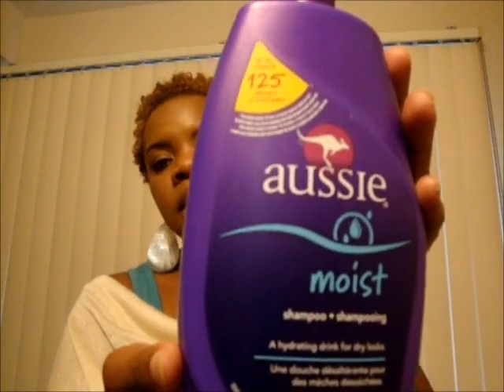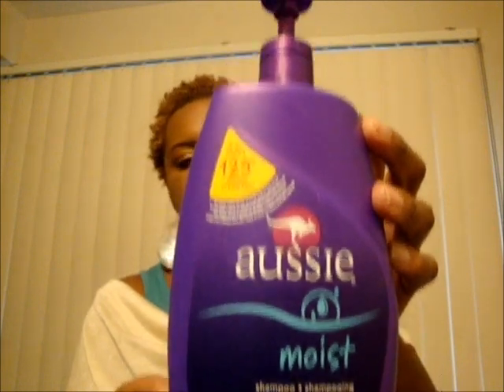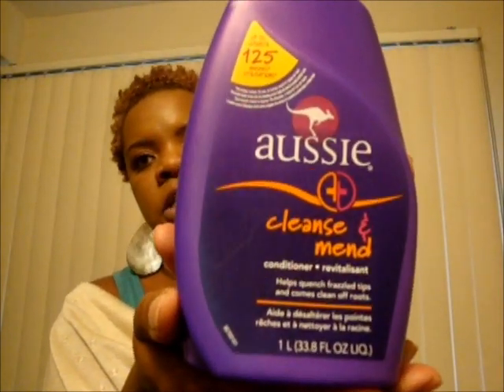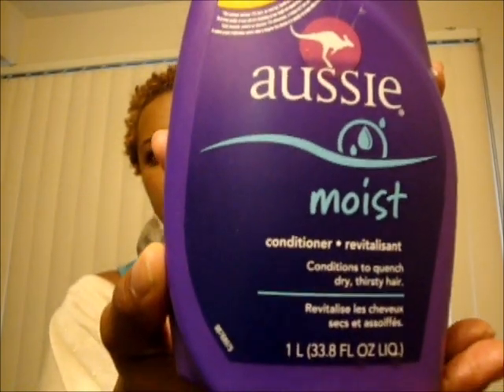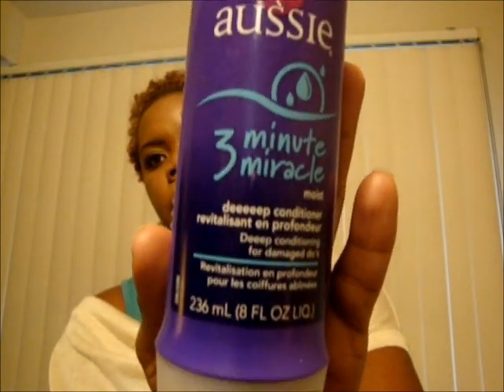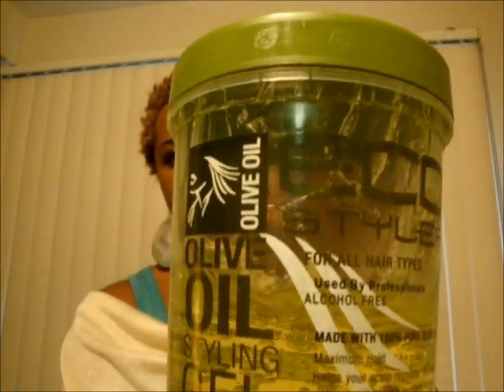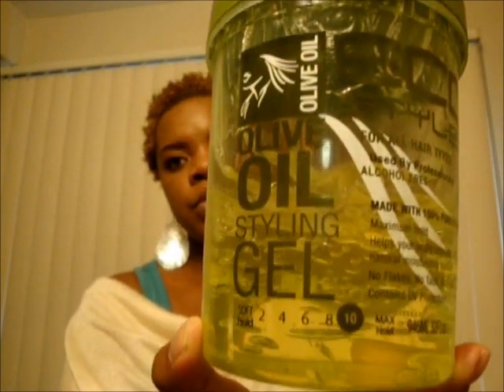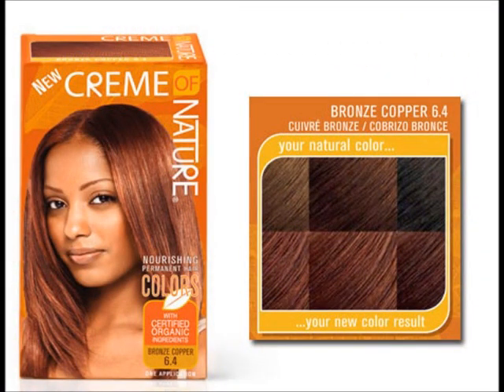My CURRENT Hair Product Staples & Regimen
I  am currently using the following;

AUSSIE Hair Products:
Moist Shampoo & Conditioner
Cleanse & Mend Conditioner
3 Minute Miracle Deep Conditioner

Care Free Gold Activator
Olive Oil ECO styling gel.